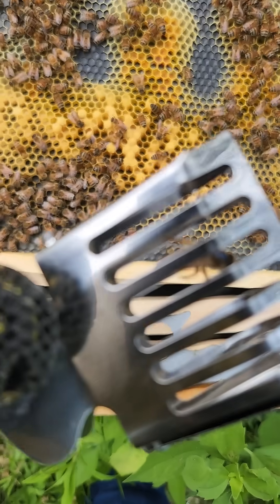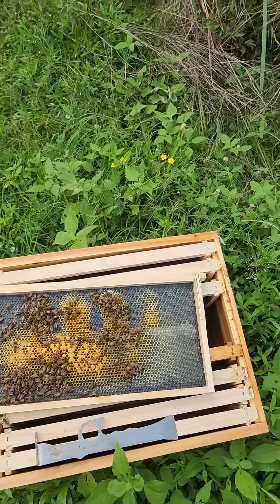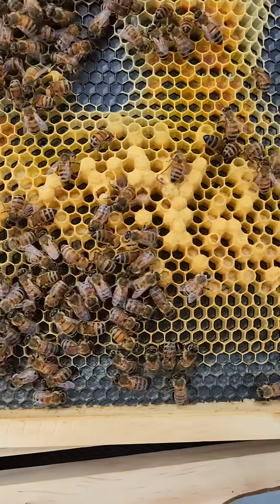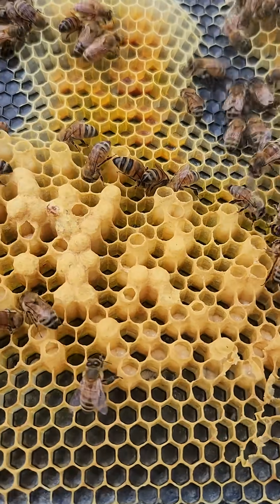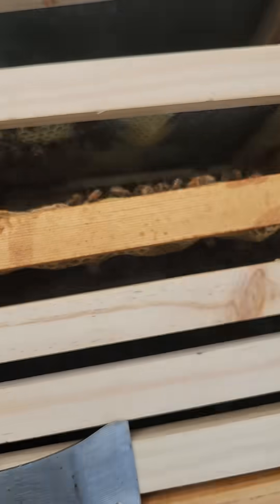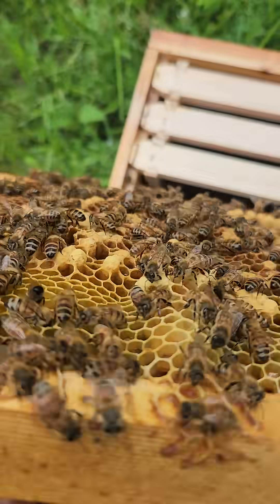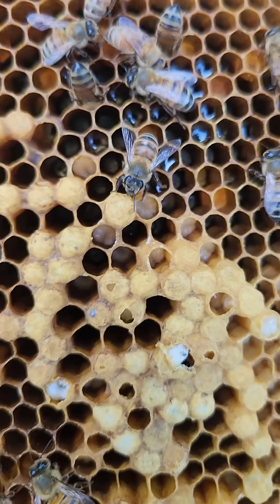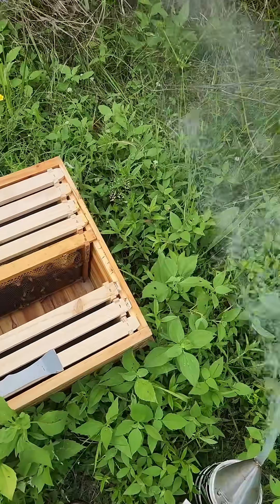Queen Laying Drones: Signs of Trouble in the Hive?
Noticing drone brood in your hive? Learn what it means when your queen is laying only drones — and how to tell if it's a sign of a failing queen, a laying worker, or an unmated queen.